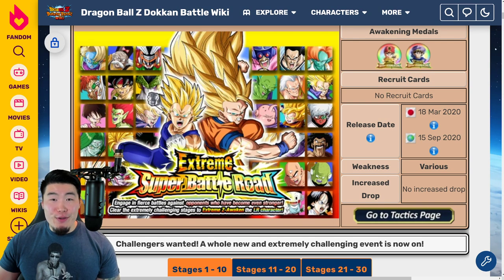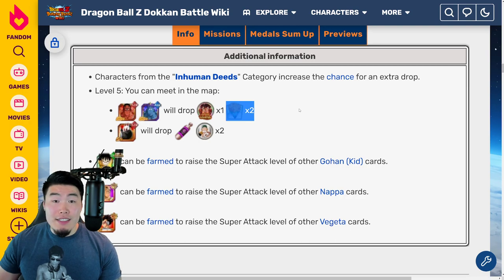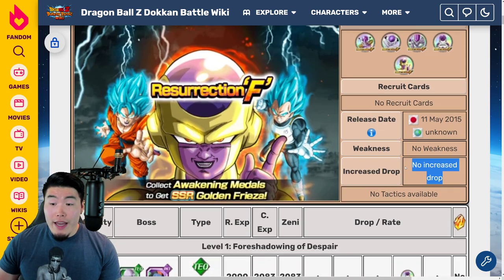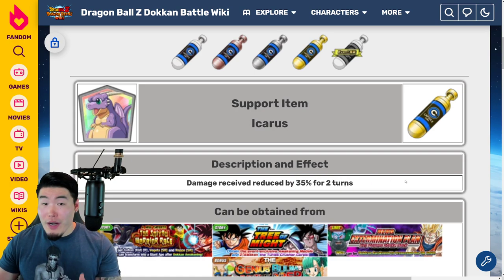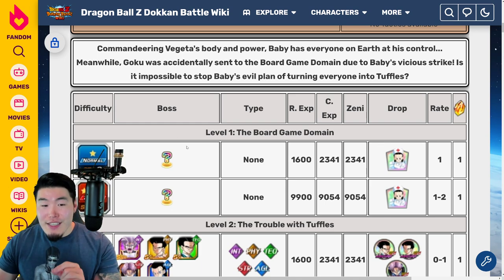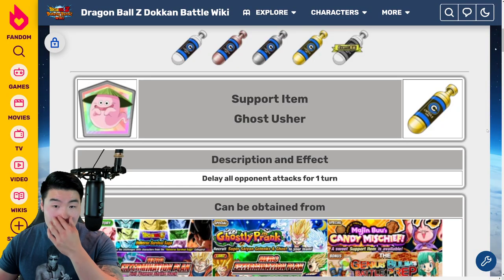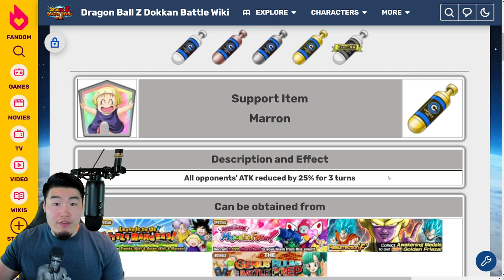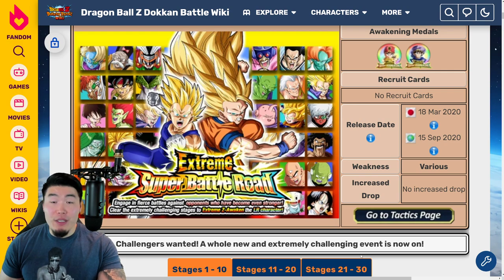THE BEST SUPPORT ITEMS FOR END GAME CONTENT & WHERE TO GET THEM! (DBZ Dokkan Battle)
If you're having trouble with Super Battle Road or any of the other hard events in the game, these support items can make a HUGE difference!